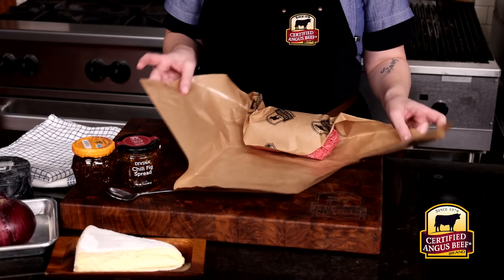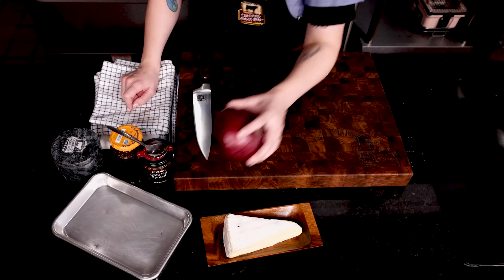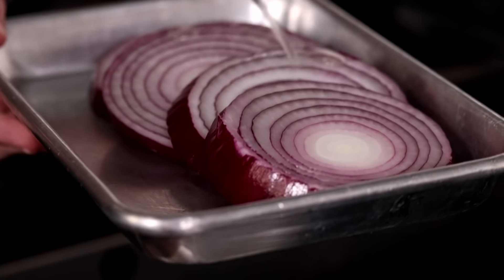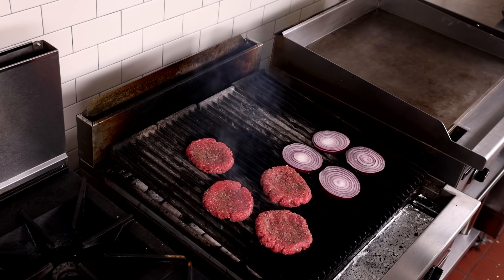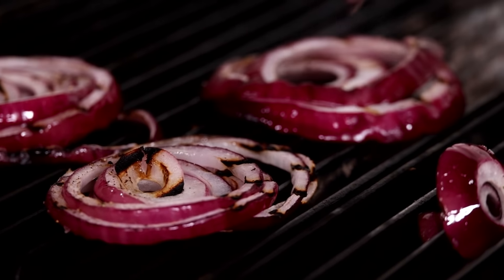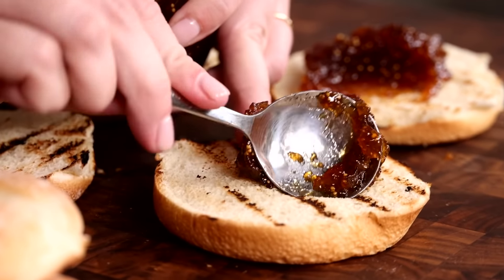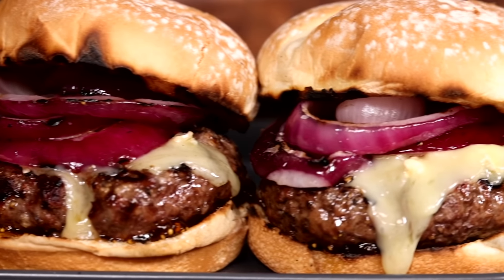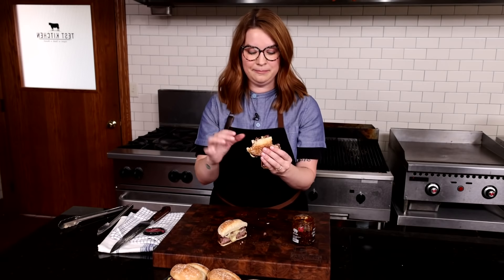Fig & Brie Burger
It's a Fancy Burger Fit for a Party! The Fig & Brie Burger is has arrived. This juicy burger boasts creamy melted brie, grilled onions, and sweet fig spread. You most definitely want to invite the best-tasting burger to your next shindig!

INGREDIENTS:
1 1/2 pounds Certified Angus Beef ® ground beef, 80% lean
1 1/2 teaspoons kosher salt
2 teaspoons fresh cracked black pepper
1 small red onion, cut into 1/4-inch slices
6 ounces brie cheese, cut in 16 slices, 1/4-inch thick
4 tablespoons fig spread
4 burger buns